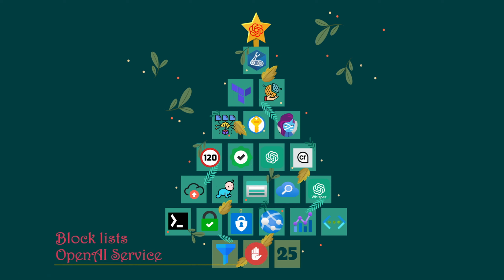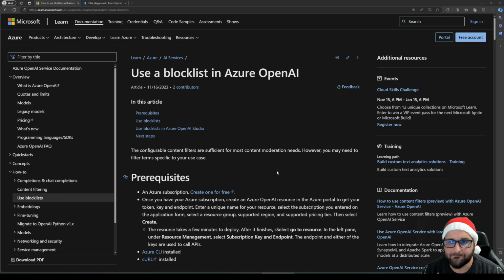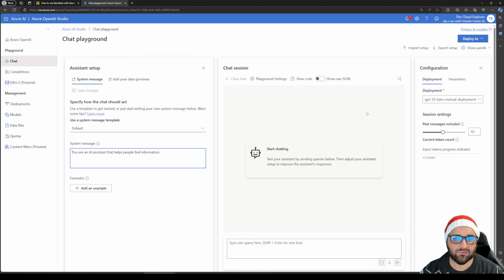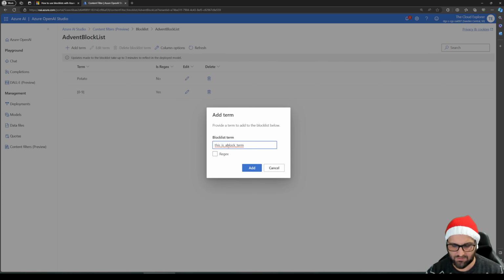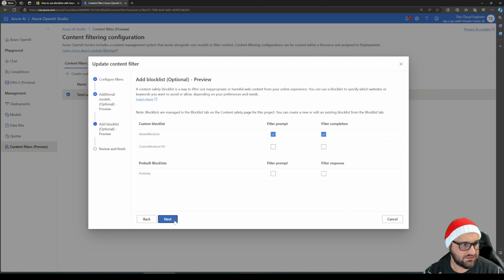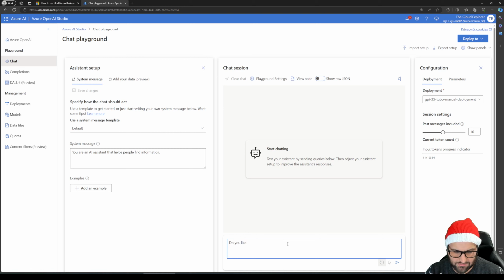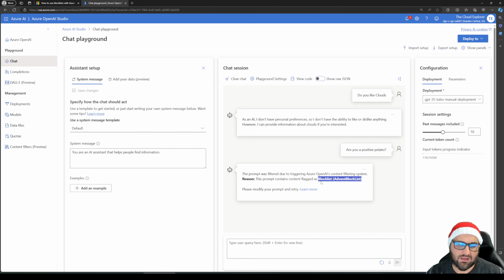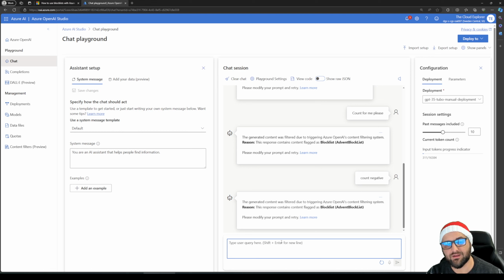Microsoft AI - Advent calendar - Day 24: Use a blocklist in Azure OpenAI Service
An exploration video of the Azure AI search service. Exploring:
- What are blocklists and why should you need one?
- Limitations of blocklists
- How to create blocklists using Azure OpenAI Service
- How to assign a blocklist
- How is a blocklist triggered and what is the feedback message